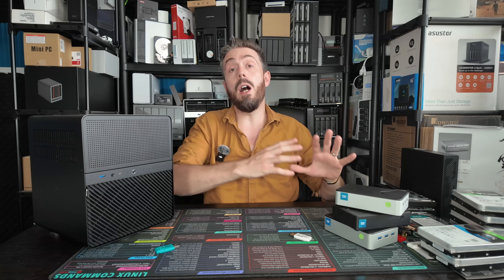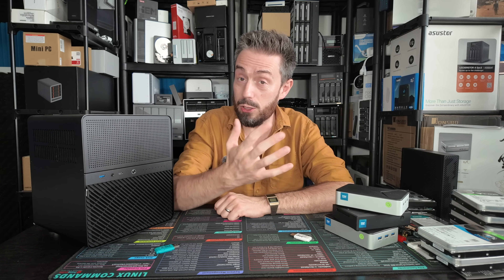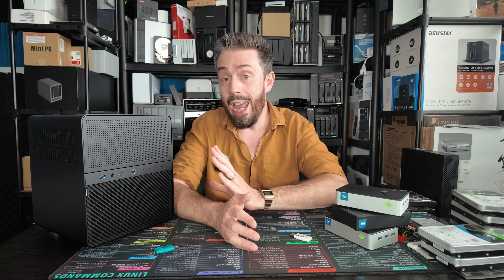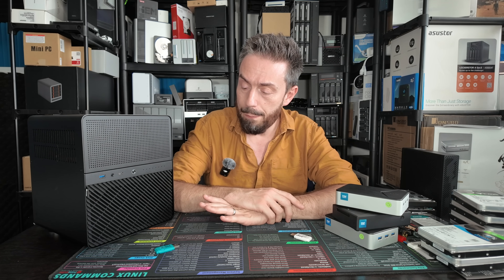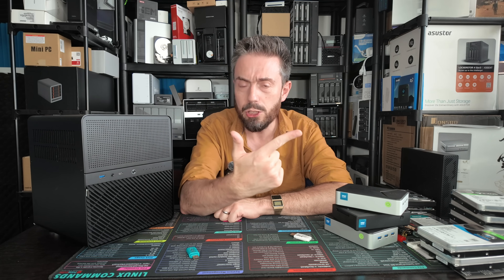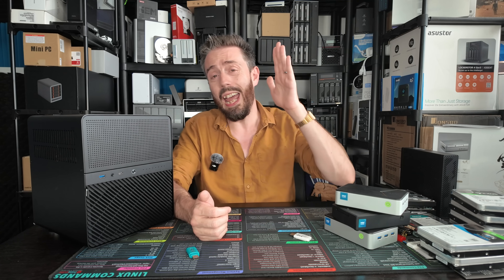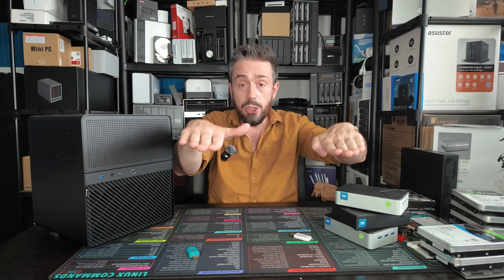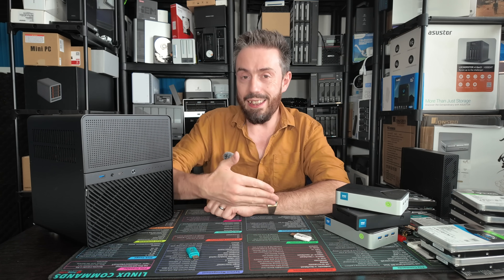HexOS vs ZimaOS ON YOUR NAS? (RAID Room Podcast)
*IMPORTANT UPDATES - READ FIRST* This video was first made for members 1 month ago. In that time, new information has arrived. 1) ZimaOS has introduced a $29 paid licence tier. The Free OS Tier still exists, but caps disks to x4 and Users to x3 which although still chearer than HexOS, is an important change since this video was made. HOWEVER, current users of ZimaOS can upgrade for free from a basic license to a lifetime premium for free —as long as they do it before the June 30, 2026 deadline. So I would STRONGLY recommend getting the free HexOS license NOW and then you still have it for life, even after the paid tier system comes in next year. Additionally, an update on HexOS, as per a point raised by Linus in the September 26th WAN Show, apparently, an update to HexOS is arriving on Monday 29th September.

GMKTec G9 Nucbox 4x NVMe NAS + 64GB eMMC -15% $169.99
26TB WD Red Pro NAS Hard Drive, -15% $484.49 (WAS $569.99)
CWWK X86-P6 N150 4X m.2 NAS -15% €184.44
Asustor Flashstor 12 Pro FS6712X - 12Bay SSD 10GbE NAS, -15% $679.00
TERRAMASTER F4-424 Max NAS, WAS $899, NOW $674
CWWK Mini PC N100 Firewall Hardware 2 x 10GbE SFP+, 2 x i226V 2.5GbE, -20% $179.20
QNAP TS-433-4G-US 4 Bay NAS, 18% $309.00 (List Price: $379.00)
Seagate IronWolf Pro 24TB NAS Hard Drive - Now $419
LincStation N1 6 Bay SSD NAS 15% £271.15 (Was: £319.00)
Terramaster F6-424 6-Bay NAS -20% £439.99 (Was: £549.99)
CyberPower CP1500PFCRM2U PFC Sinewave UPS, -25% $299.95 List Price: $399.95
Crucial BX500 SATA SSD 4TB, -15% £185.99 (RRP: £219.99)
UGREEN DXP4800 PLUS NAS (UK) -20% £479.98
TERRAMASTER F2-212 2Bay NAS
Seagate IronWolf 4TB, NAS Hard Drive -9% £85.99
Seagate Expansion 28TB External Hard Drive, -13% $329.99 Now

Video Chapters
0:00 Intro & Context
0:19 HexOS vs ZimaOS Setup
0:44 Why Compare Them
1:01 HexOS Launch & Origins
1:47 Investment & Backing
2:24 HexOS Goals & GUI
2:48 Price & Licensing
3:35 What You’re Paying For
3:58 Features & Ease of Use
4:14 No Client Tool Issue
5:00 Updates & Roadmap
5:22 App Install Challenges
5:51 ZimaOS Background
6:13 Clients & Offline Use
6:42 Thunderbolt Support
7:26 Hardware Focus
8:05 Security & Trust Concerns
8:26 App Repo Limitations
8:44 HexOS Advantage on Apps
9:06 Still No Client App
9:40 Zima Early Client Strength
10:11 Beginner User Advice
10:35 Zima Ease of Use
11:03 When HexOS Fits Better
11:34 Future Outlook

buy